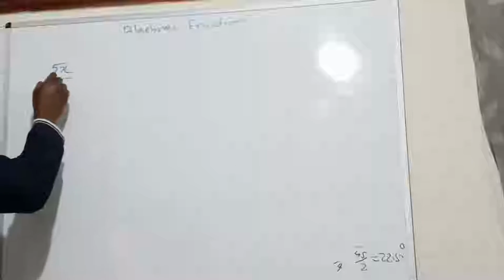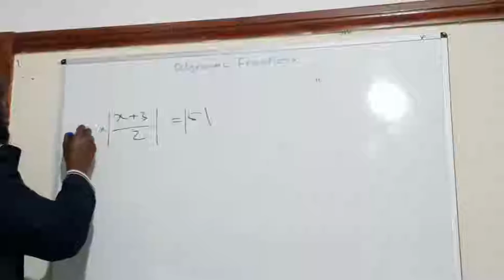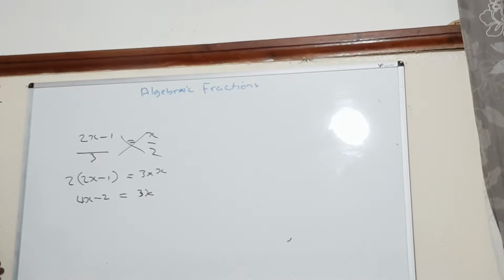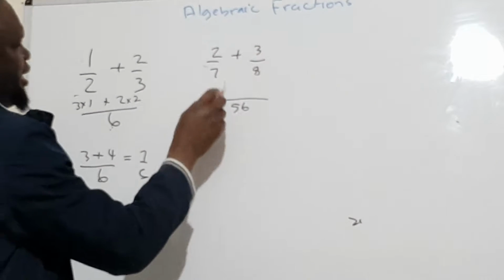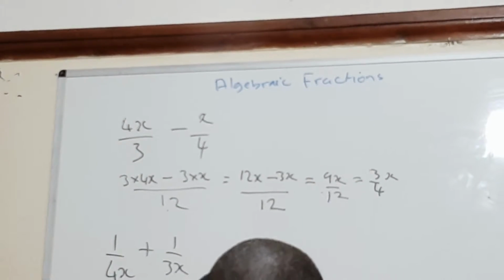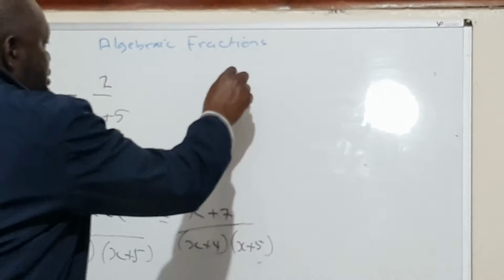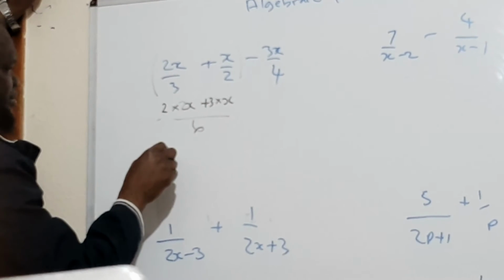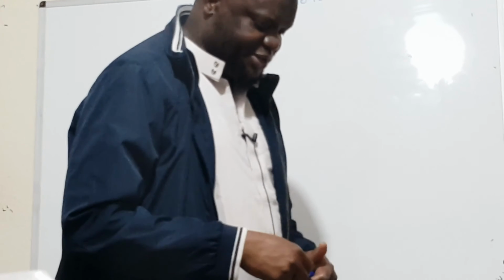Algebraic Fractions L DARBOE MATHS